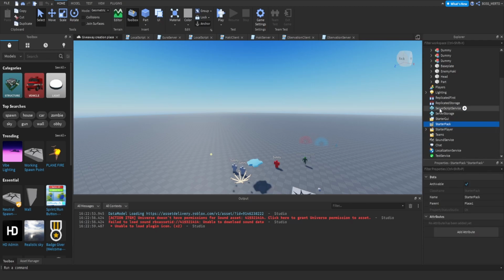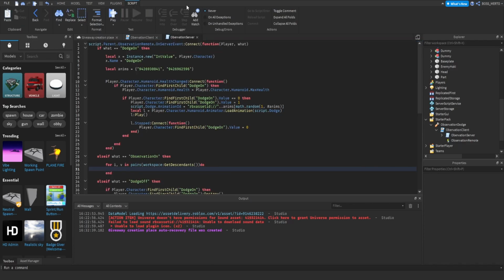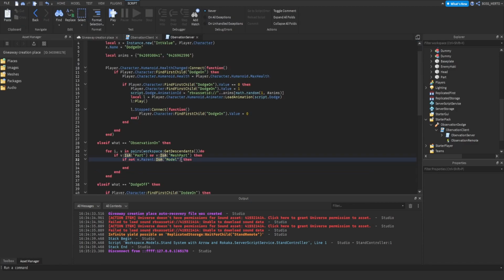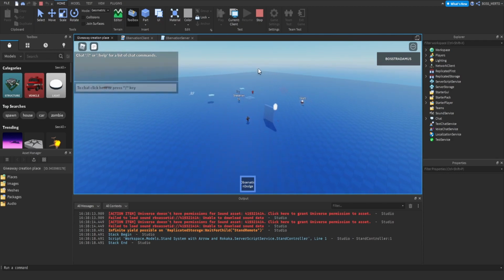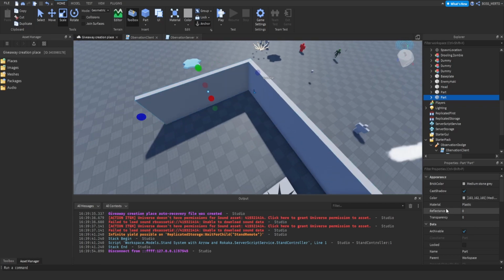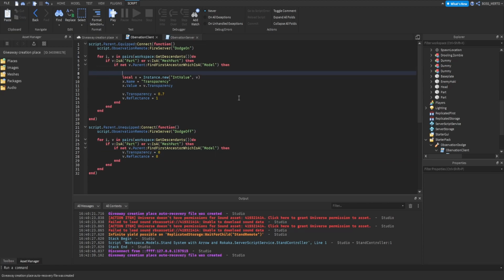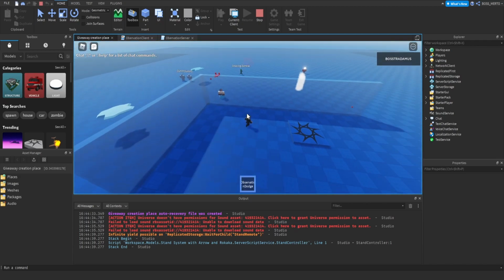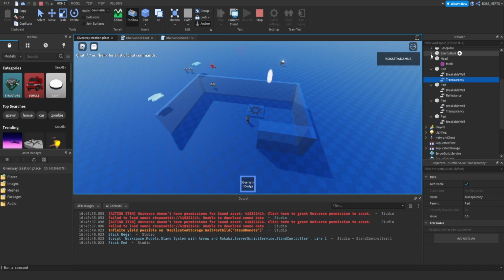ROBLOX Studio Model Giveaway | Observation Haki #2 Tutorial